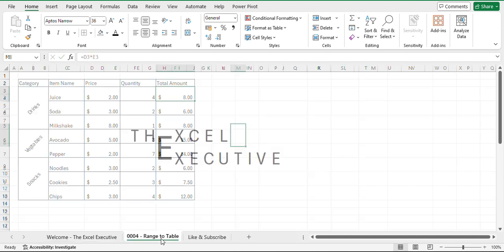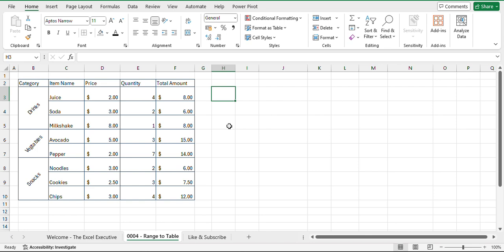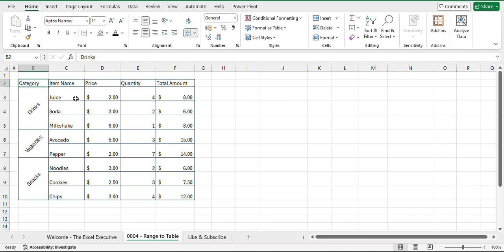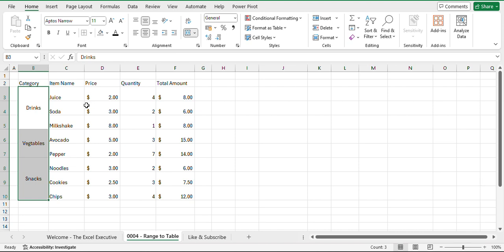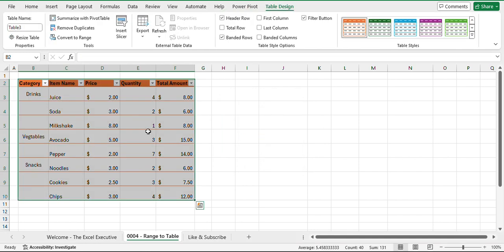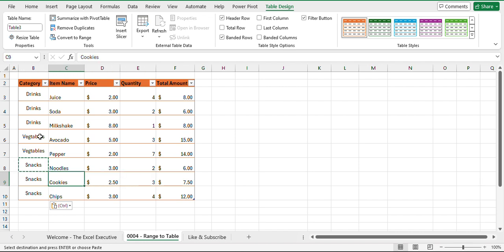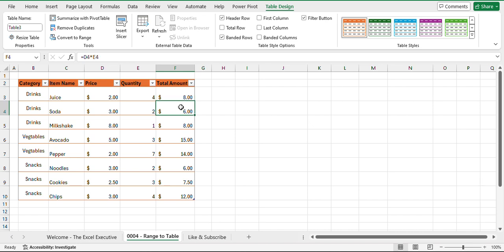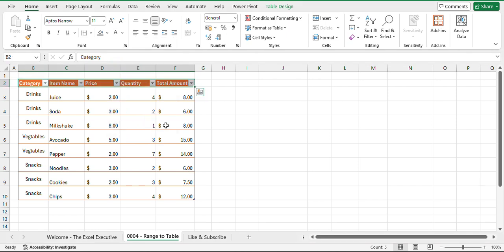0004 - Converting Range to a Table Example - The Excel Executive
Continuation (sort of) of Video 0002